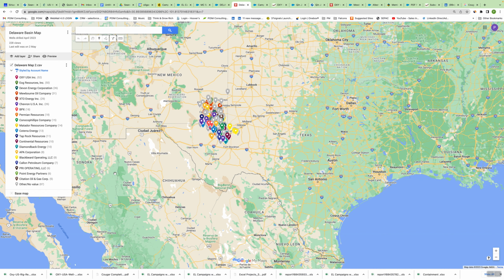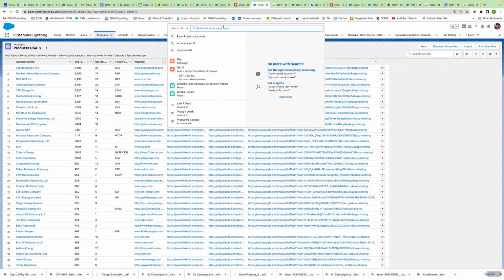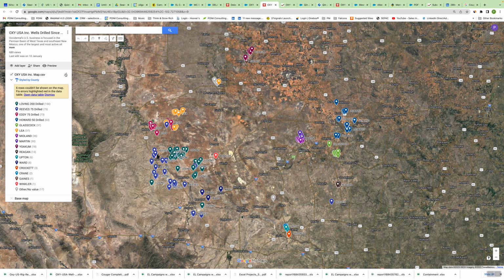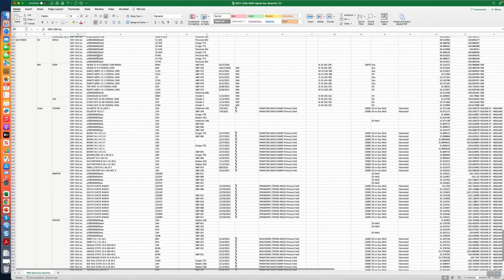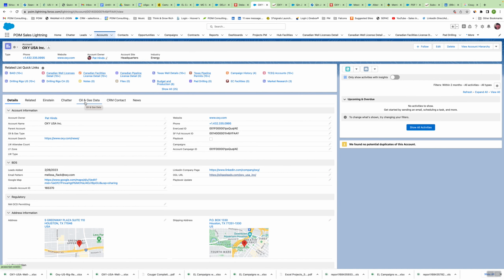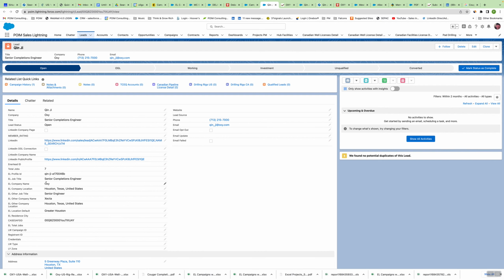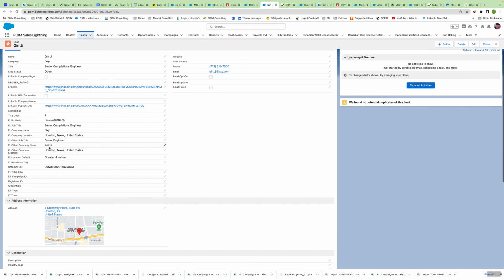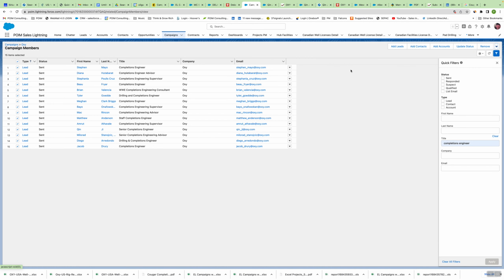OGL Sales System